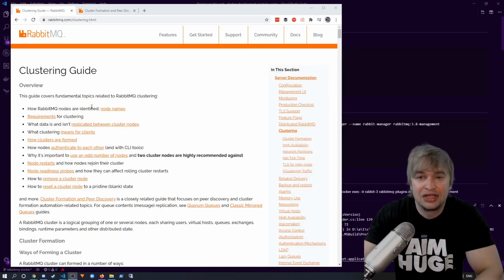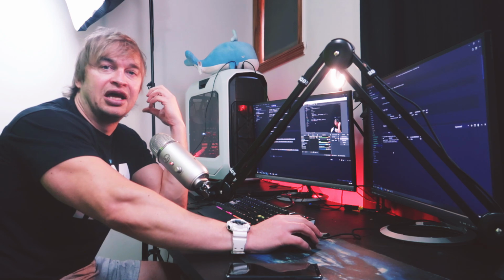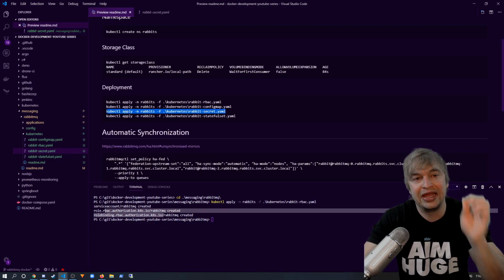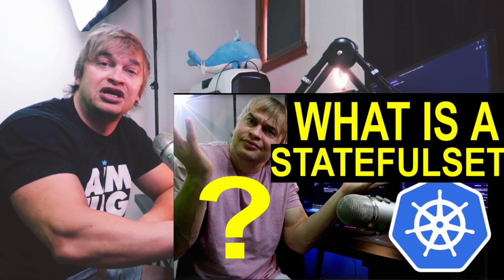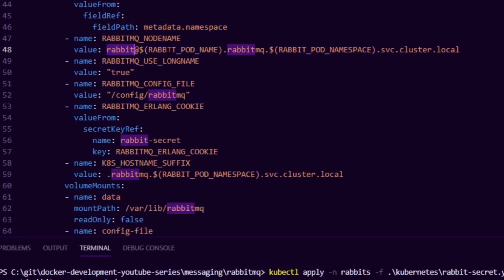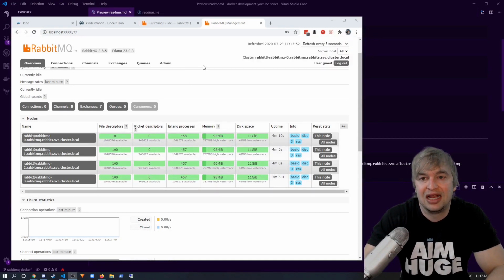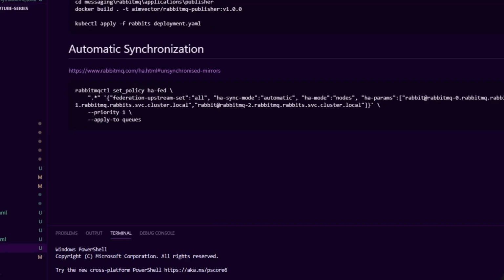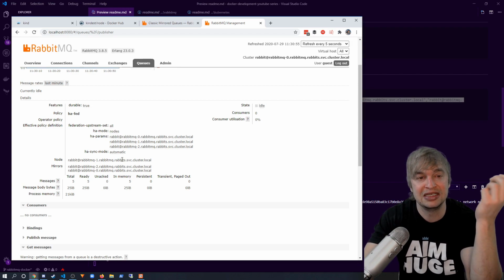RabbitMQ on Kubernetes for beginners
Today we're taking a look at running a RabbitMQ cluster on top of Kubernetes.
We run a simple one node kubernetes cluster, look at all the basic RabbitMQ concepts such as storage, persistence, authentication and discovery.